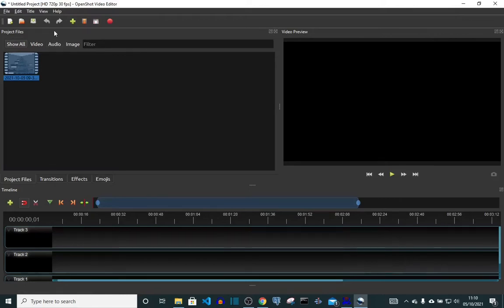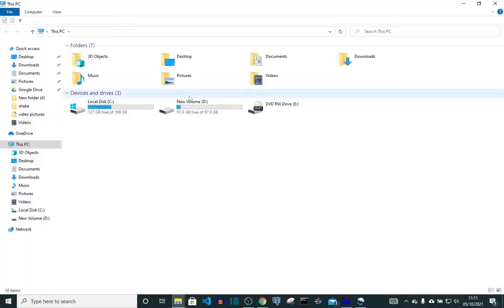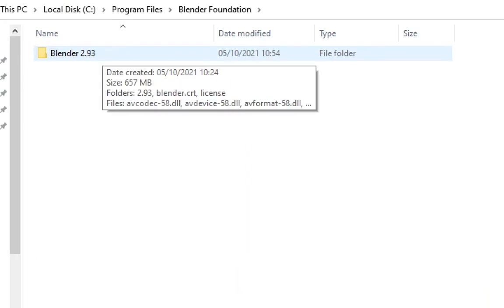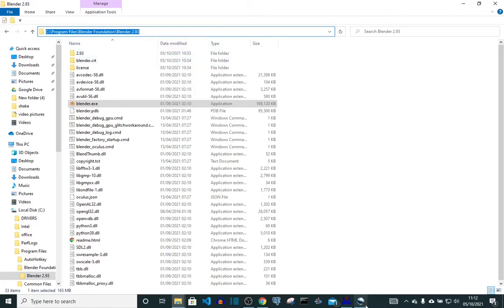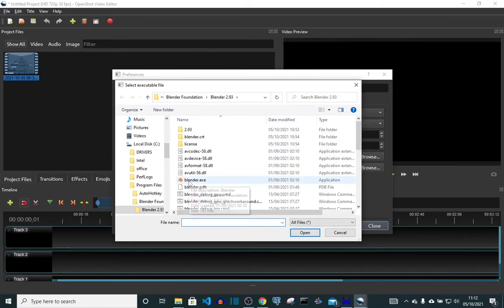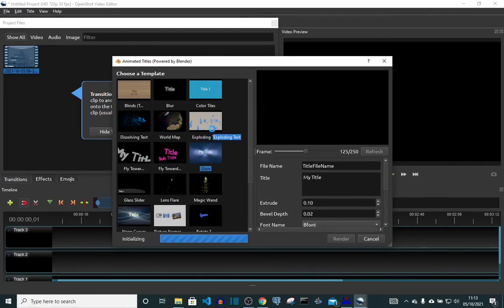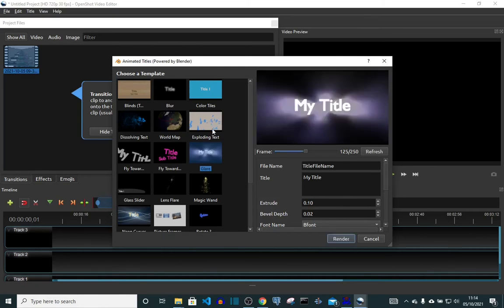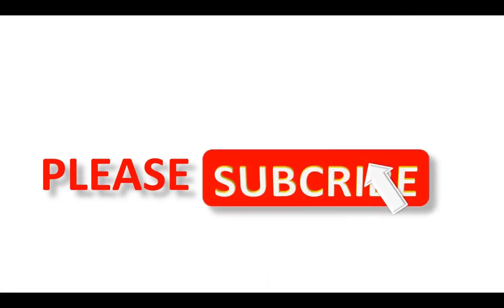How To Setup Blender in OpenShot Video Editor || How to link blender to openshot 2021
In This Tutorial, I will be Showing You How To Setup Blender in OpenShot Video Editor.